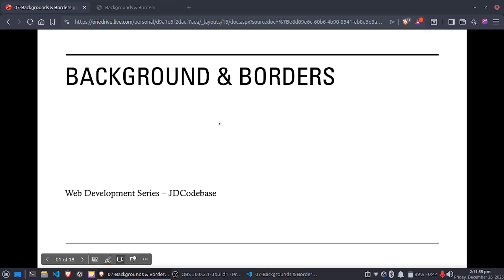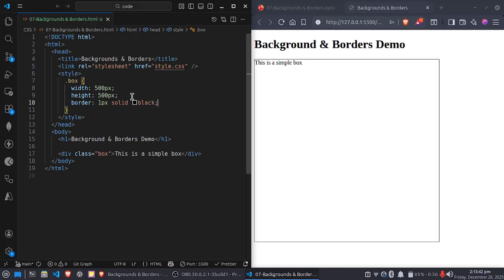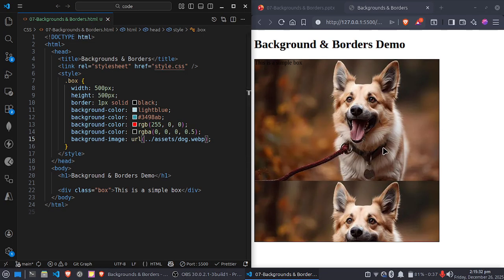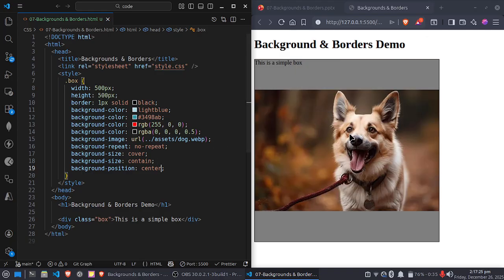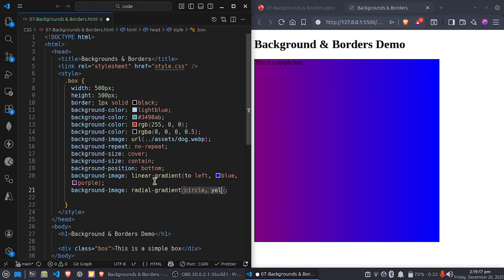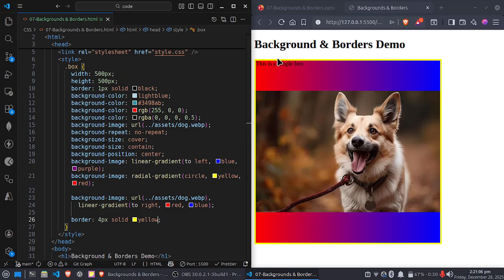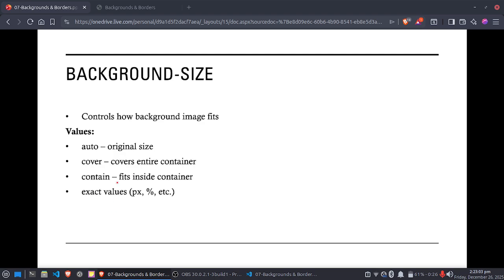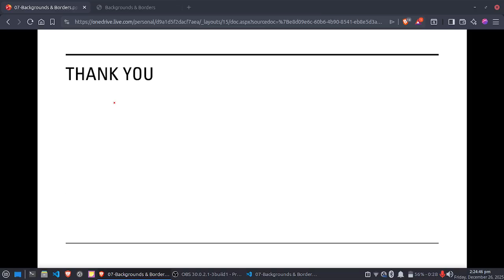Backgrounds & Borders – CSS Tutorial for Beginners | Web Development Series | JDCodebase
This Web Development Series covers HTML, CSS, JavaScript, and the MERN Stack in a beginner-friendly way. Every video explains concepts step by step with practical demos so you can start building real projects confidently.

In this tutorial, you will learn CSS Backgrounds & Borders, an essential part of web design that makes websites visually appealing, professional, and engaging. Backgrounds help in styling sections, banners, hero areas, and UI components, while borders and border-radius help in designing cards, buttons, and layouts.

We will understand every concept clearly with visual explanation and live coding in VS Code so you can confidently use backgrounds and borders in real projects.

- background-color
- background-image
- background-repeat
- background-size
- background-position
- CSS Gradients (Linear & Radial)
- Multiple Backgrounds
- Borders
- border-radius

- How to add solid background colors
- How to apply images as backgrounds
- How repeat, no-repeat, repeat-x, repeat-y work
- Difference between cover vs contain
- How to position background images properly
- How gradients work and why they are powerful
- How to use multiple backgrounds together
- How borders work and different border styles
- How border-radius creates smooth and rounded designs
- Real-world usage examples and best practices ✨